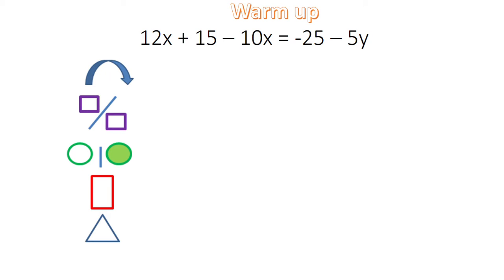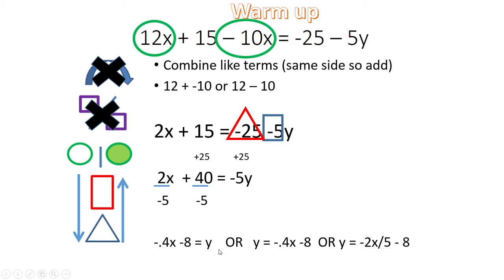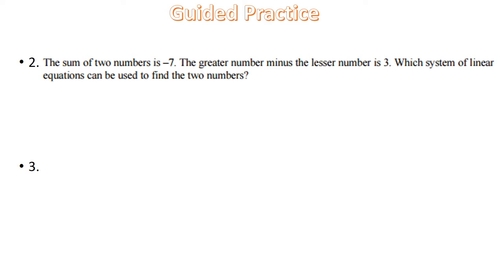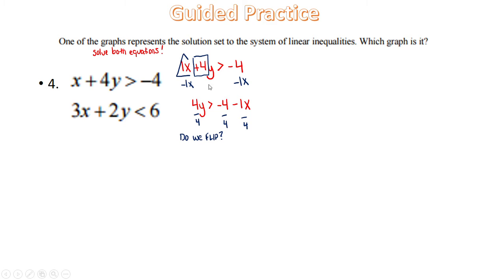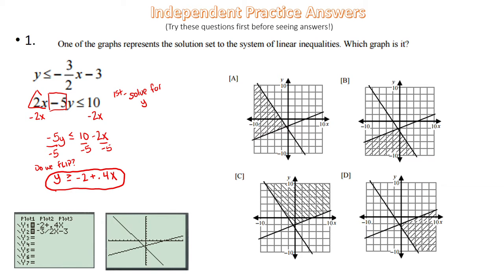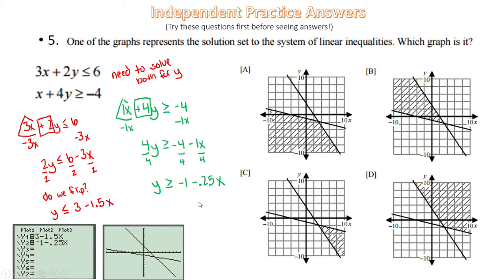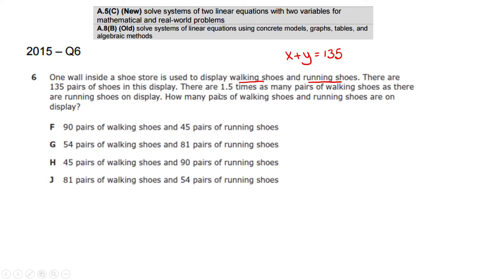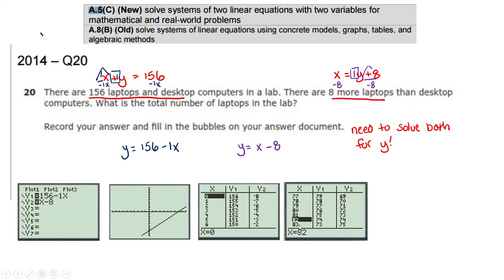Sonne Algebra 1 Summer for STAAR day 10 (Reporting Category 3; TEKS A.5)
TEKS A.5
Translate system of linear equations a problem